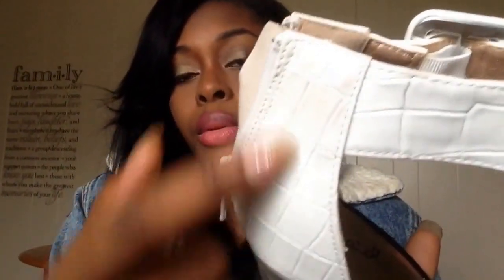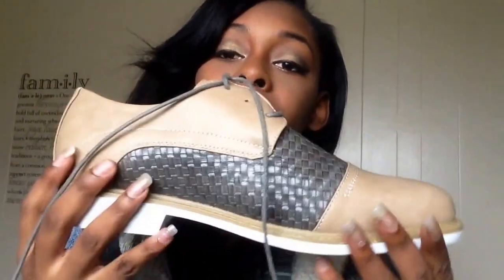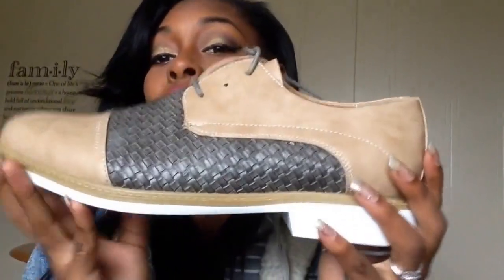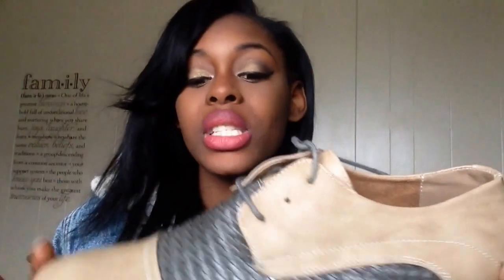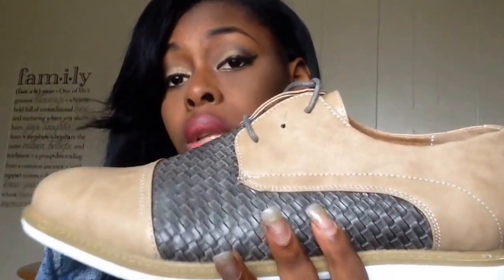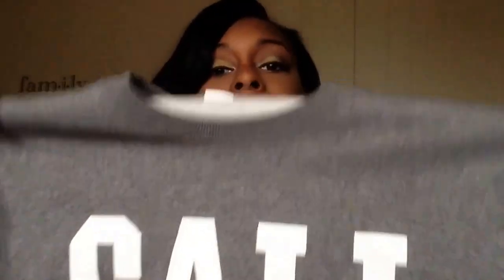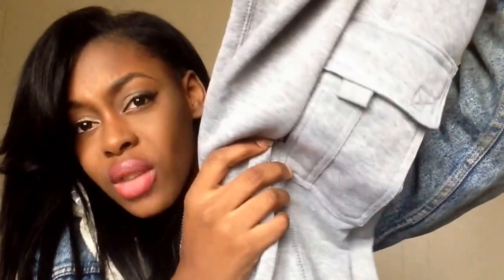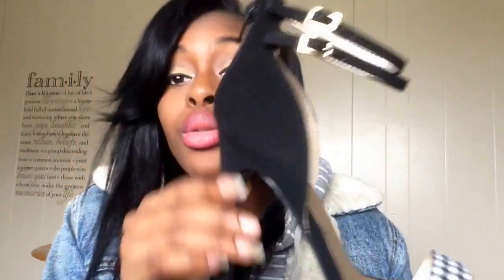10DollarMall Haul / Review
Hey y'all thank y'all for watching. These or the links to everything I got